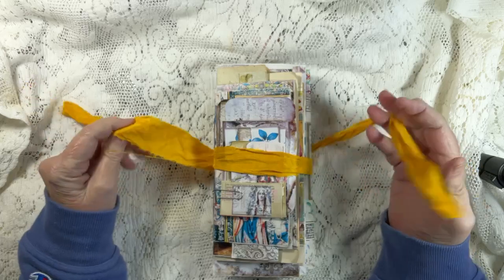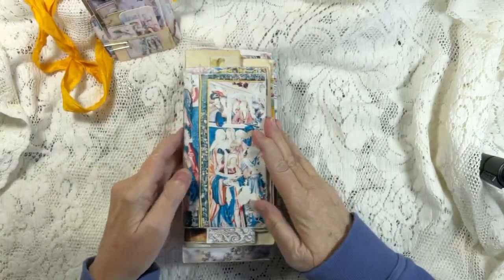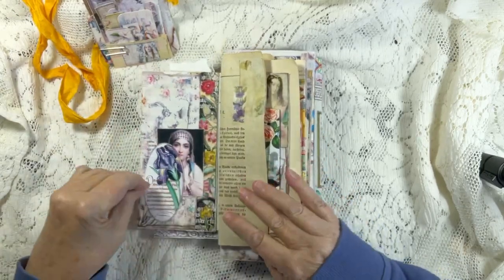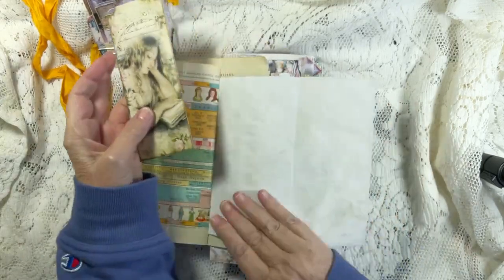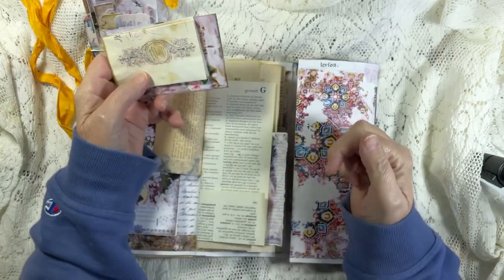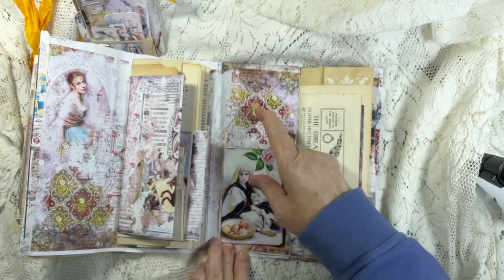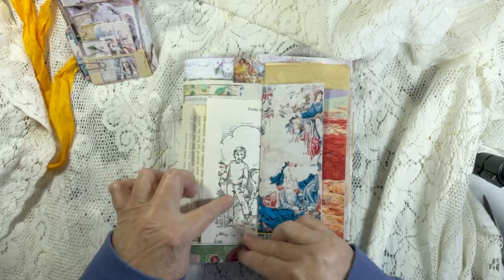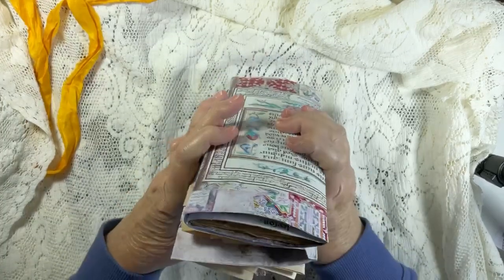flipflopjournal Medieval Mirage Design Team Project Etsy Share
Welcome to a new Etsy Share of my Medieval Mirage Design Team Project.
I created this journal using the style of the Flip Flop envelope journal. This has four signatures and is a delight to hold and look at. I hope you will enjoy the share and find some inspiration in my work. Also, be sure to check out Medieval Mirage on Etsy along with the other links I provided. Thank you so much.